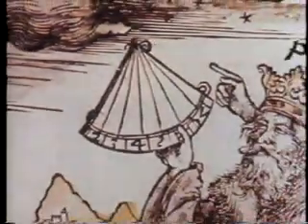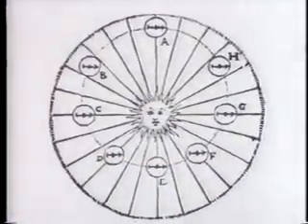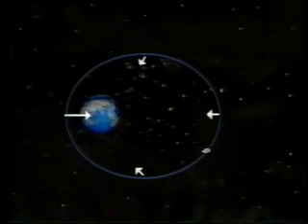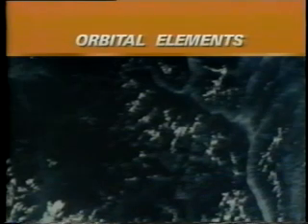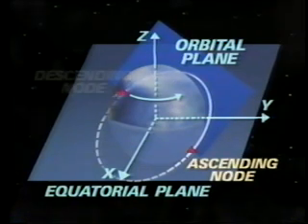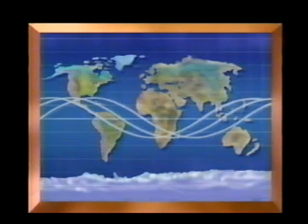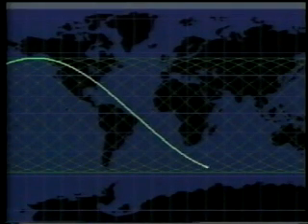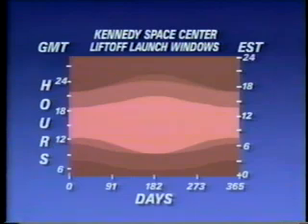Space Flight: Application of Orbital Mechanics 1994